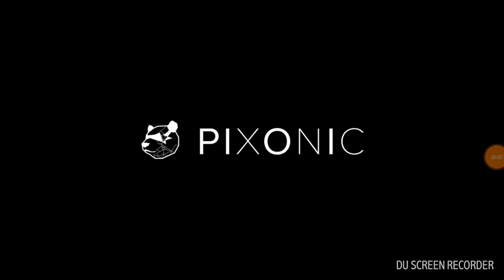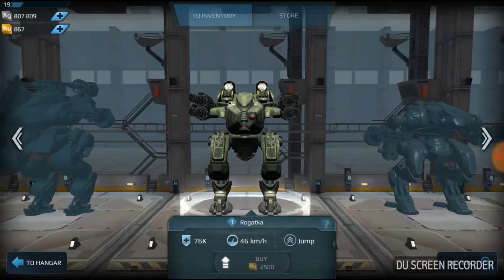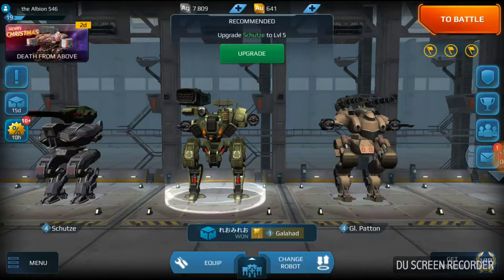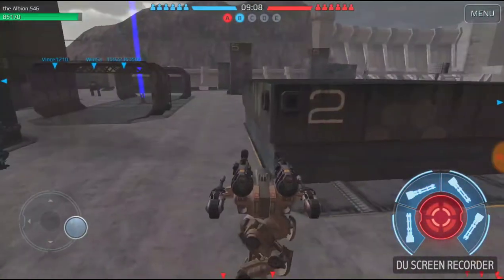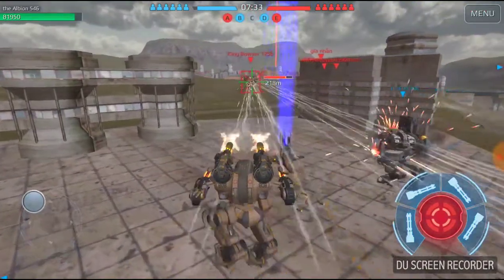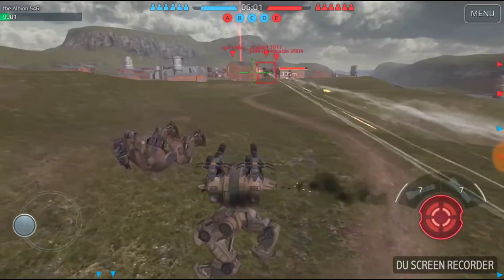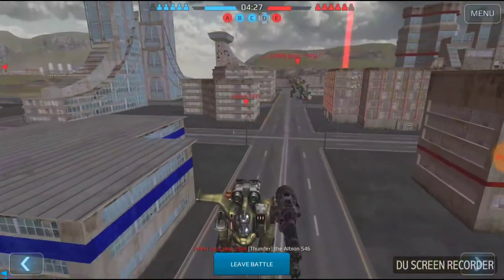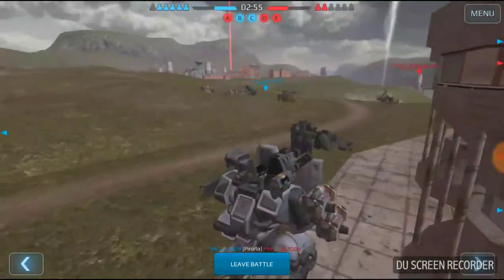Robot jumps off cliff and crashes! A must watch!